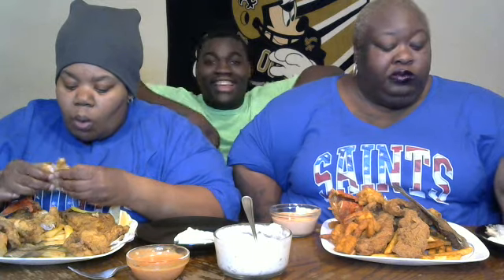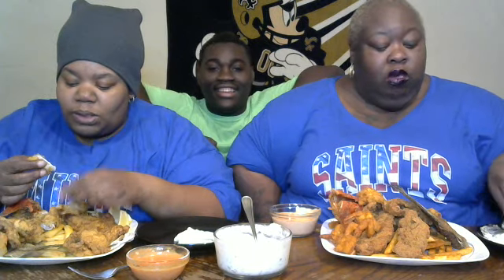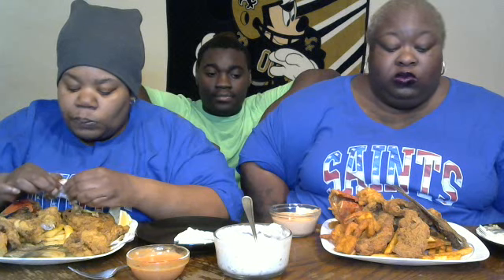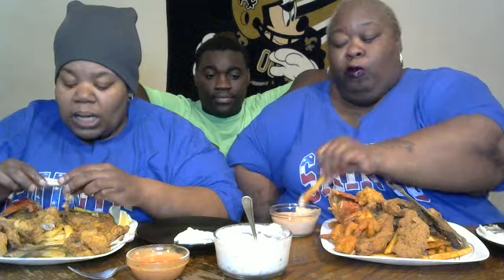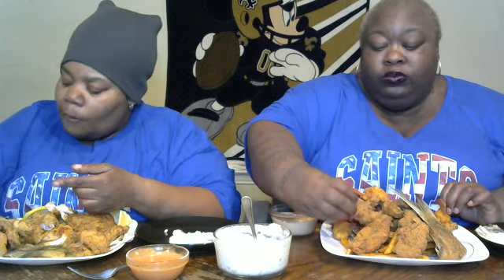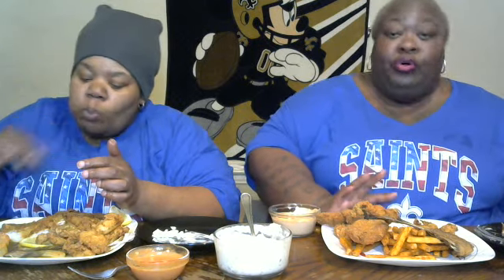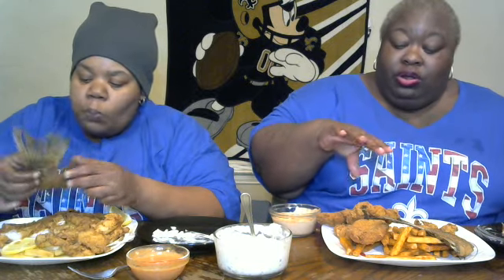HAPPY 4100+ FAMILY MEMBER CELEBRATION!/DEEP FRIED SEAFOOD BOIL/E&C #241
Hey family, in this video Mal Baby and i are celebrating you guys by having a fried seafood boil, that's right fried seafood boil. We hope you all enjoy this video and until next time, we love y'all, be blessed and have a wonderful day or night MK SAINTS FAMILY. MK Saints! Blessed!

If anyone would like to be our patron, we have an account setup and it's:

We love y'all family. BE BLESSED BEYOND!